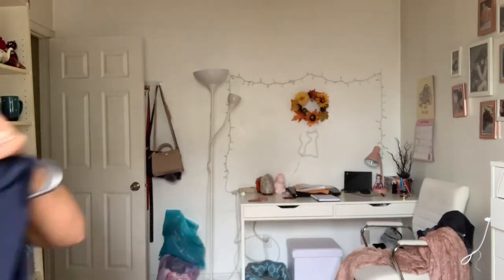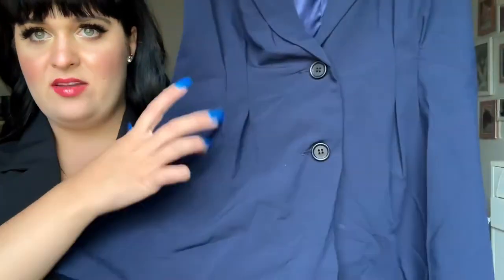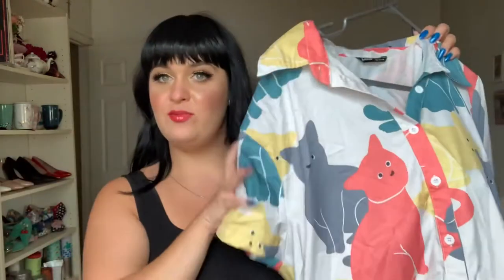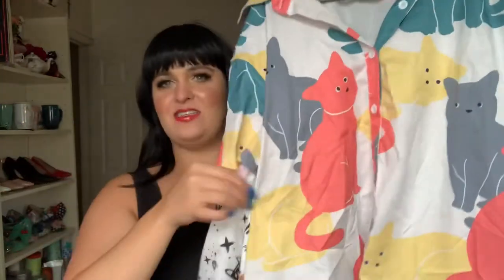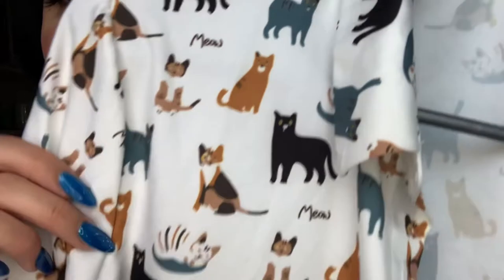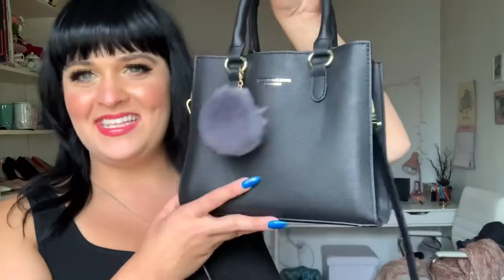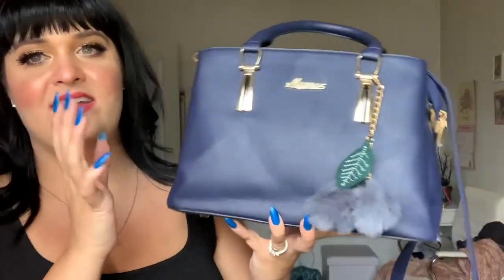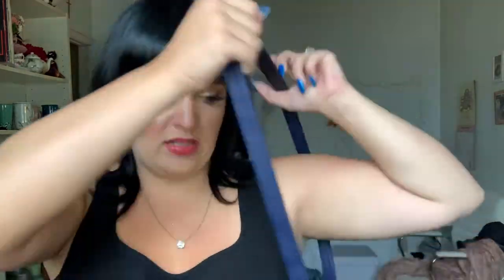Shein Office Wear Haul